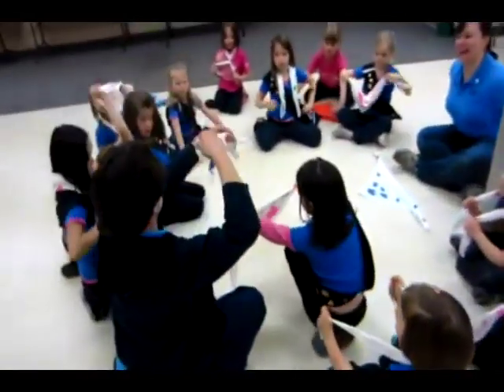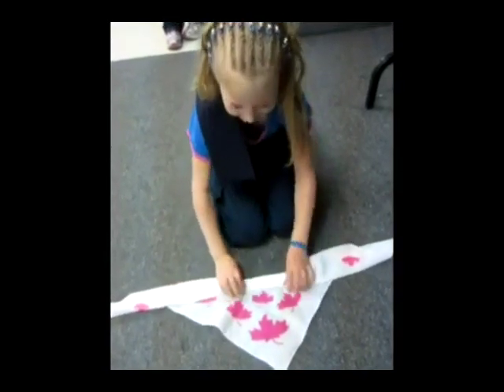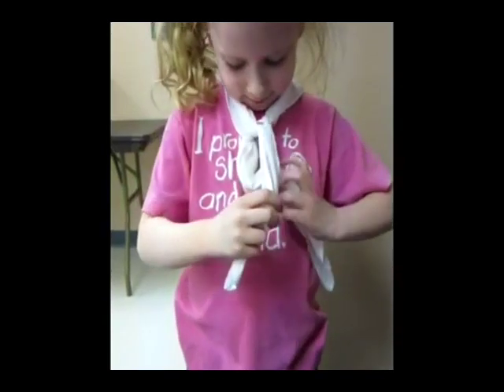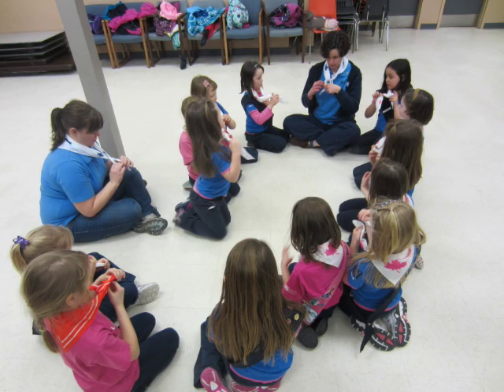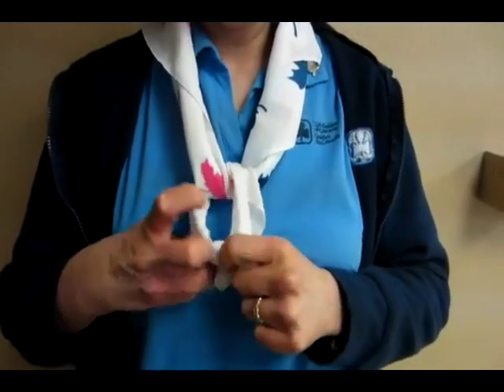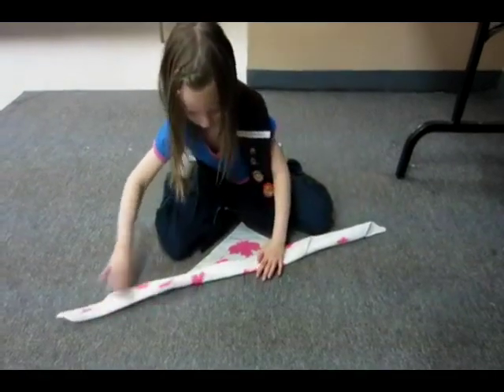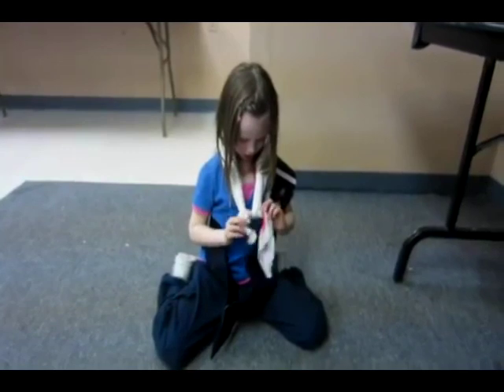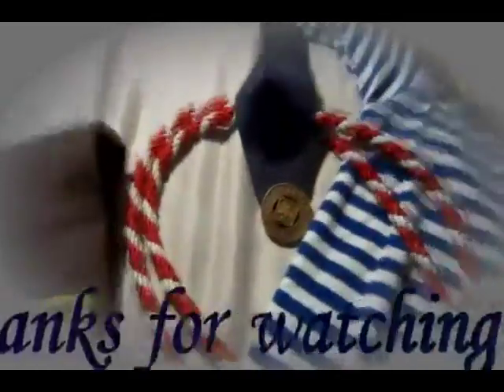Guiding Traditions: How to tie your scarf 2.0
This video is the same as my original, but with a few tweaks so National can use it for training purposes. Enjoy!